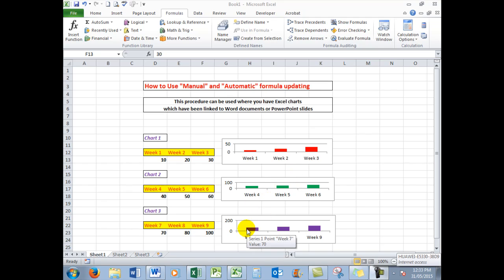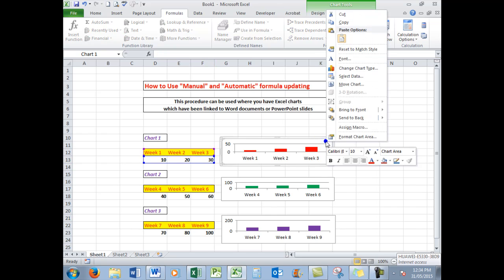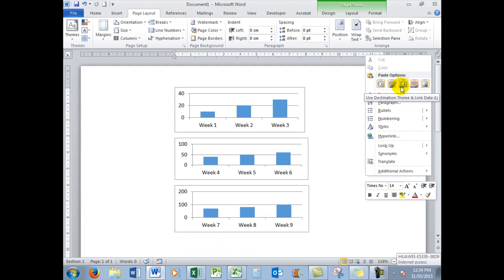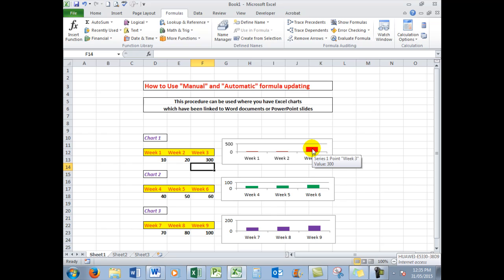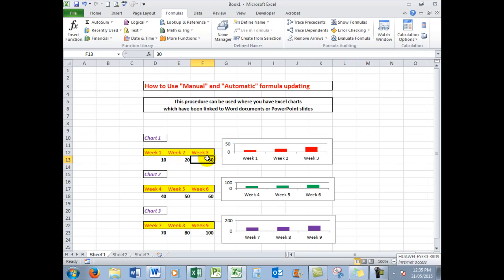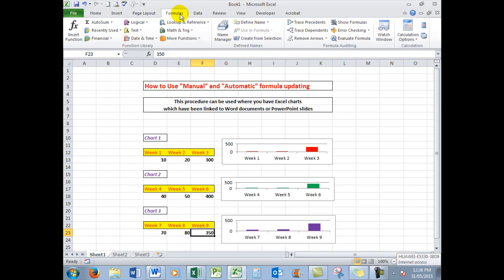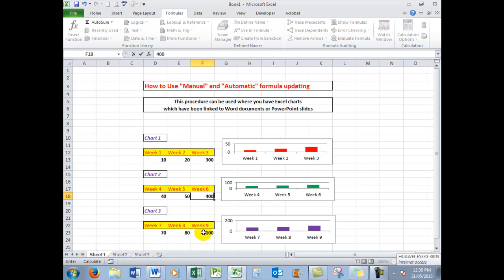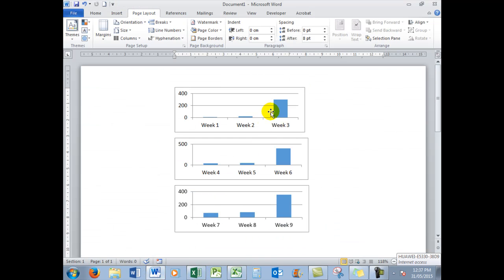How to use automatic and manual formula updating in Excel and link to Word or Powerpoint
An explanation and demonstration of the use of Manual and Automatic formula updating in Excel and Word.
How to link graphs and charts to have them all update simultaneously
Look for the Excel file and the Word file "manual update"